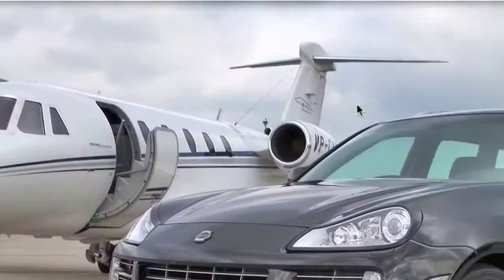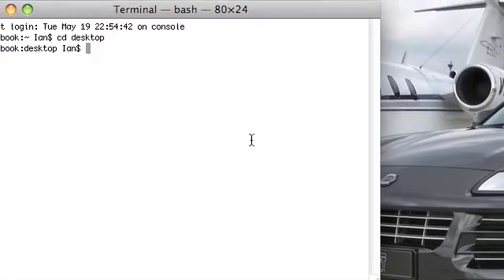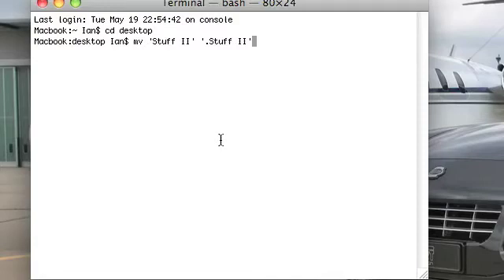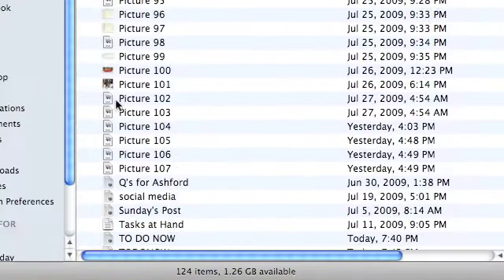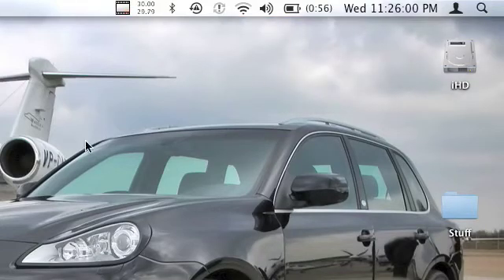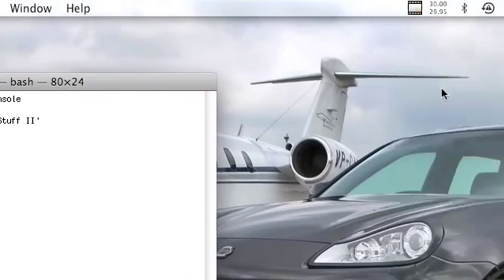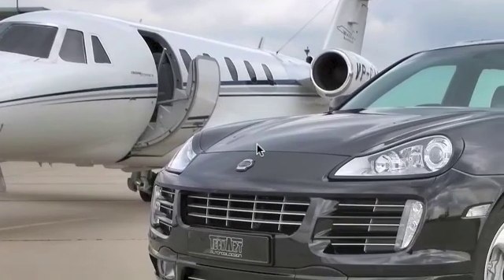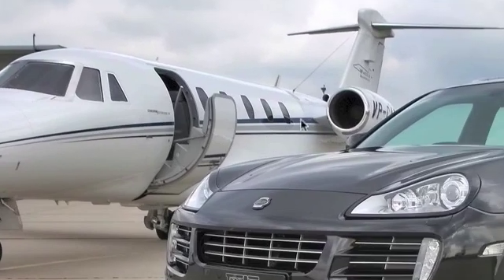How to Hide Your Files and Folders (Mac)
for more computer tips and tricks.  In this video, I show you how to hide your files and folders on your Mac via a very simple process.  I do use Terminal to do this, so just make sure you follow exactly what I say and you'll be fine.

Ian Brown owns and runs a mobile computer repair and tech service in Los Angeles, California.